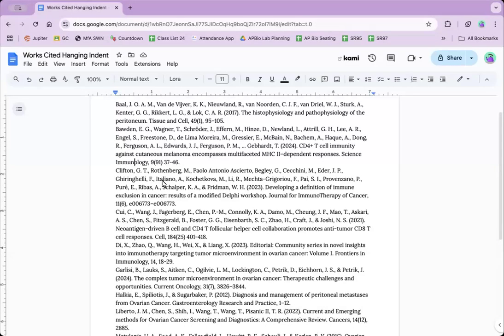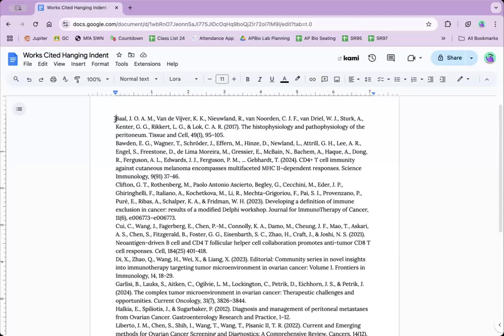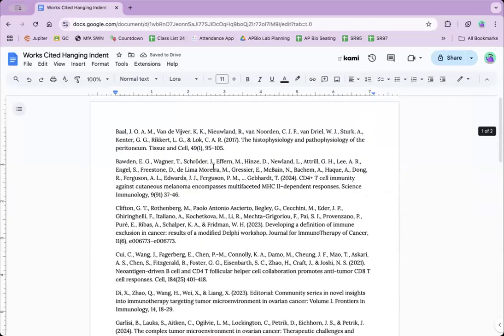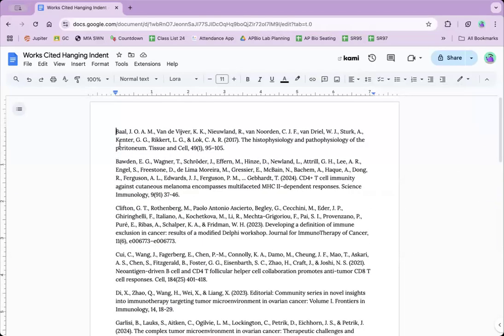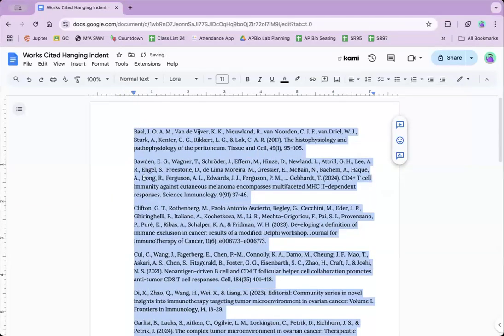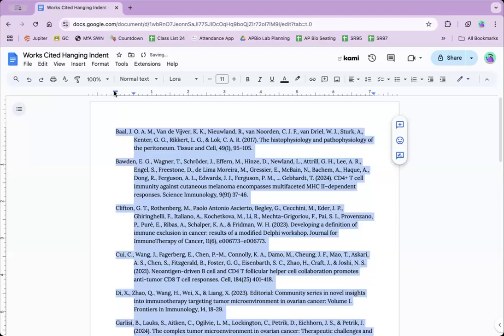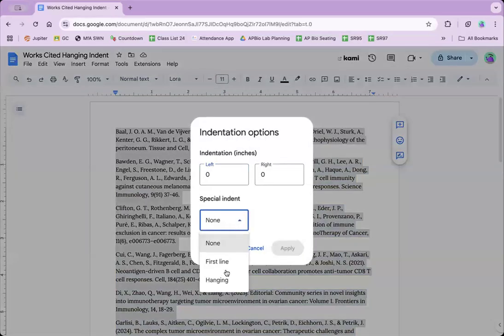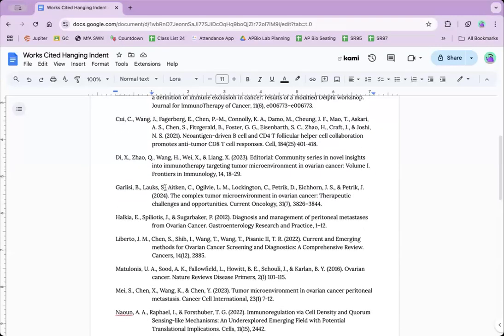How to create a hanging indent in google docs